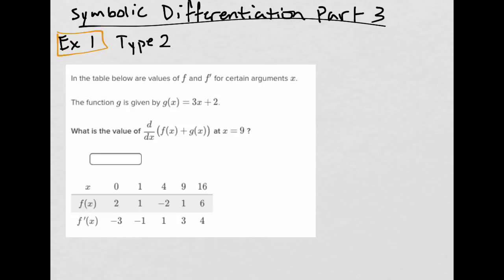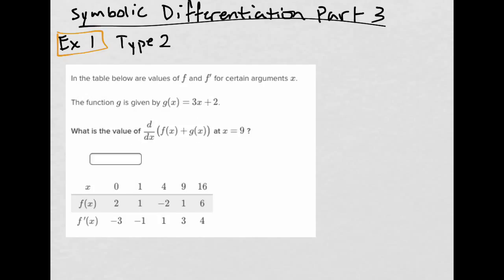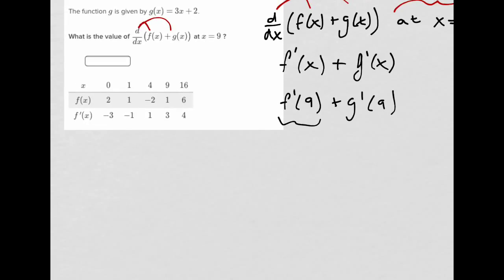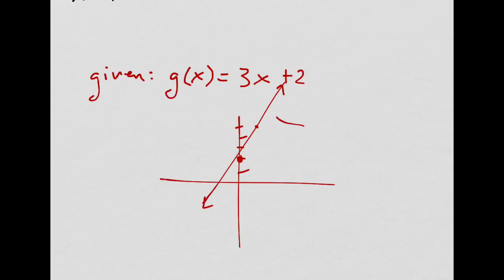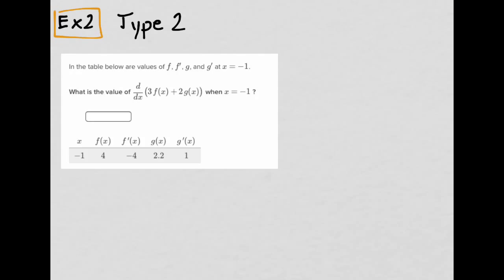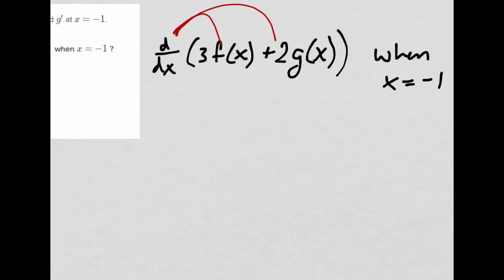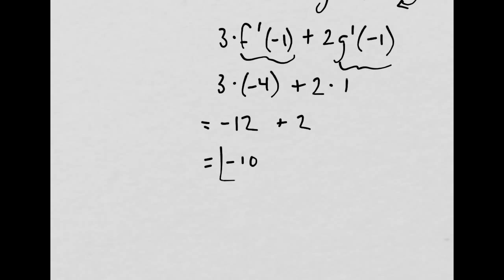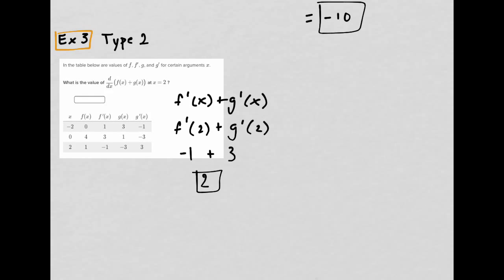Symbolic Differentiation Part 3